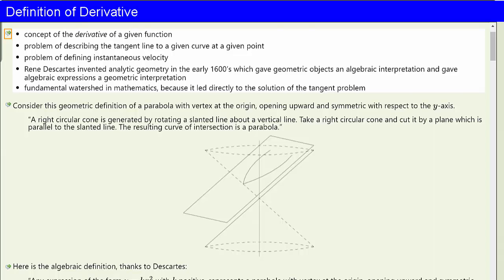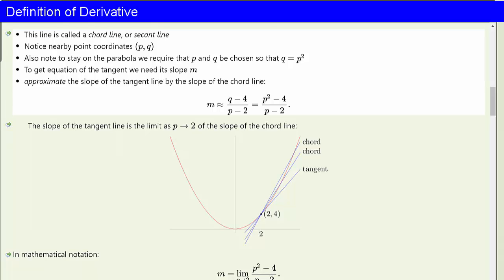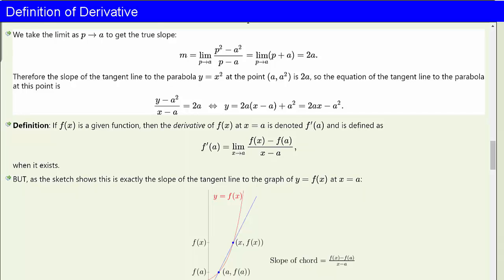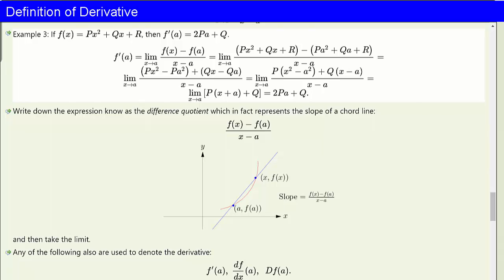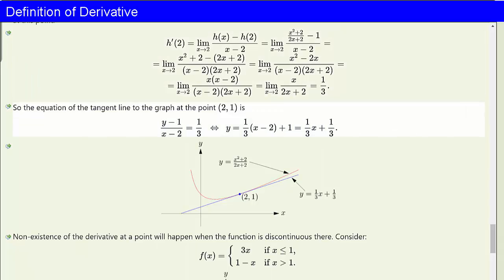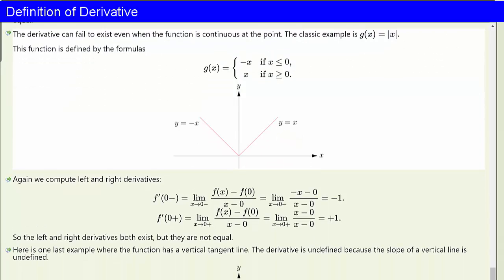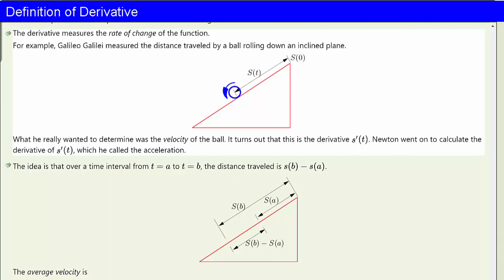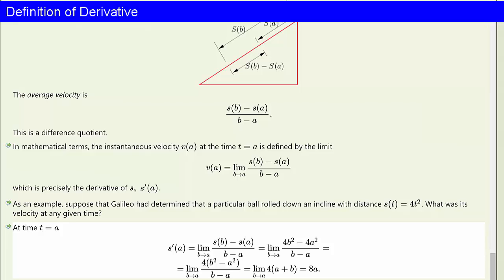Definition of Derivative